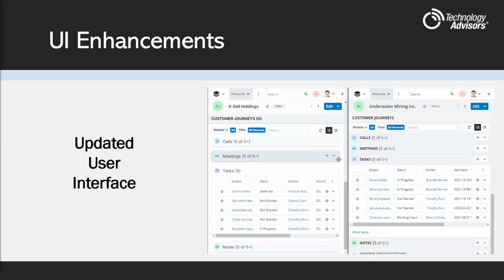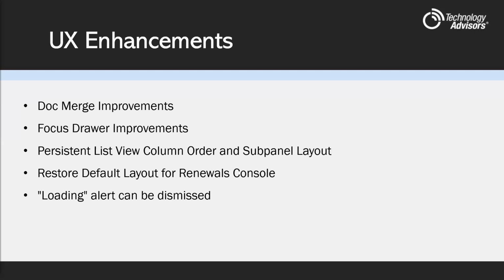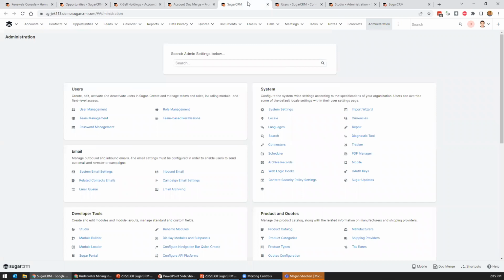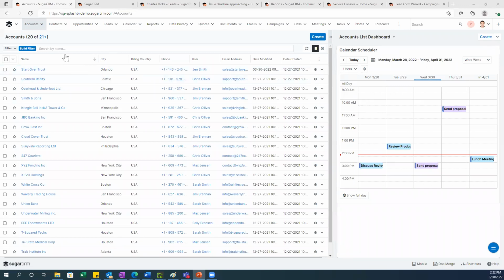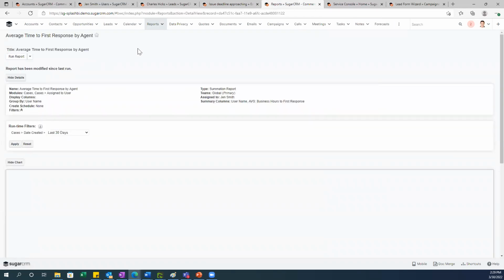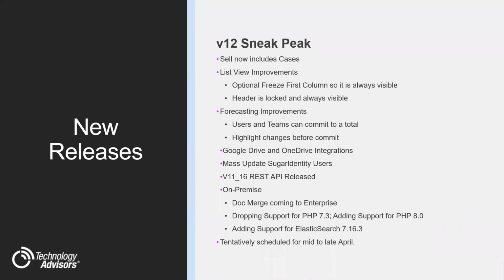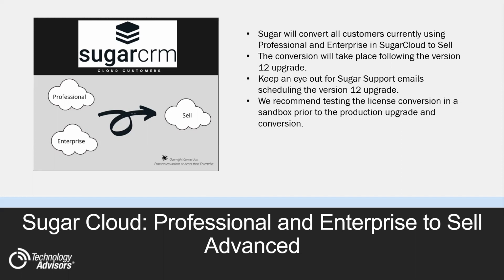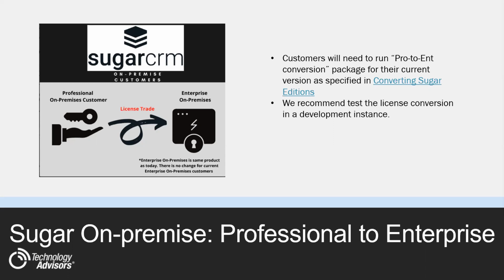What's New & Upcoming in SugarCRM?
Sugar’s version 11.3 release offered some new features and capabilities around UX/UI, studio and administration enhancements, calendar enhancements, and more. Sugar 12 comes with some BIG changes to licensing and pricing. We discuss both in this user group.